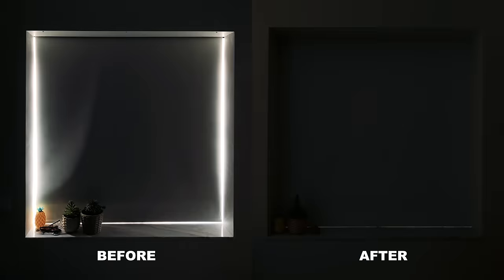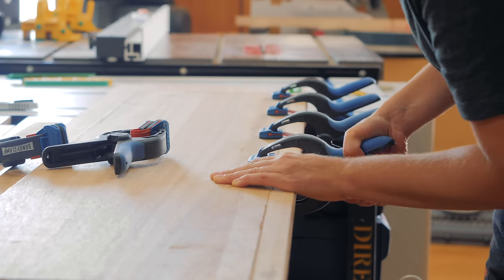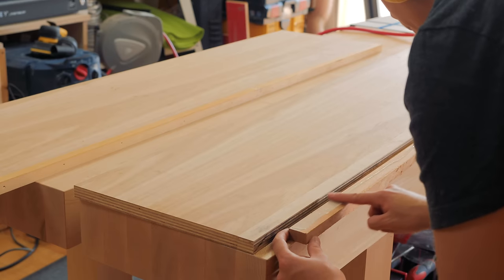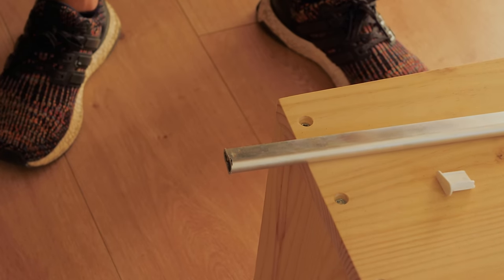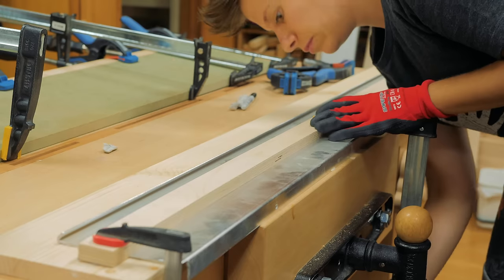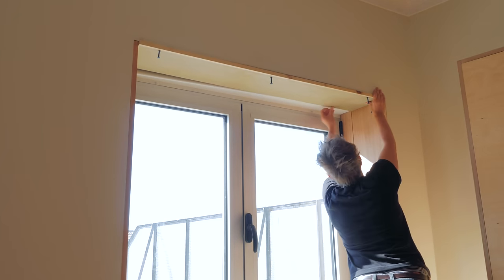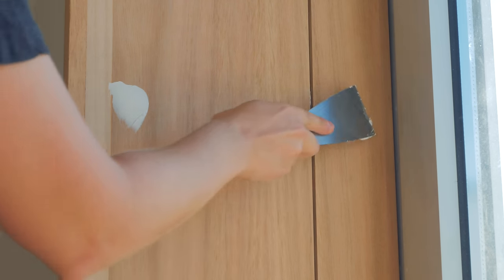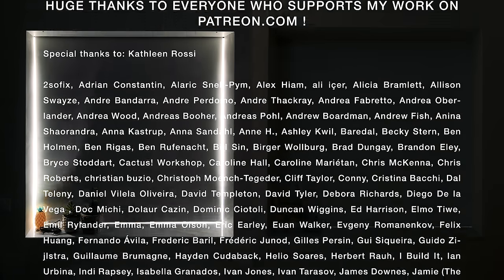Eliminate Light Gaps on Window Blackout Roller Shades // Tiny Apartment Build Ep.7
In this episode I permanently fix the annoying light gaps on the window with a minimal looking solution. It's fairly easy and cheap to make if you grab some pieces of moisture resistant material and a handful of tools. Now you can actually enjoy the darkness!

Cristiana Felgueiras
Apartado 43
Batalha - Porto
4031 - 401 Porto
Portugal